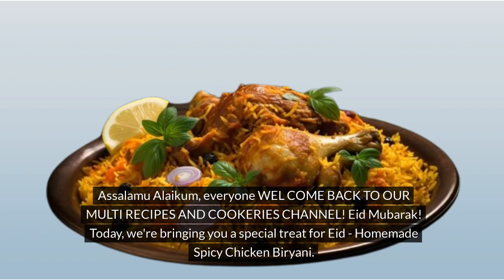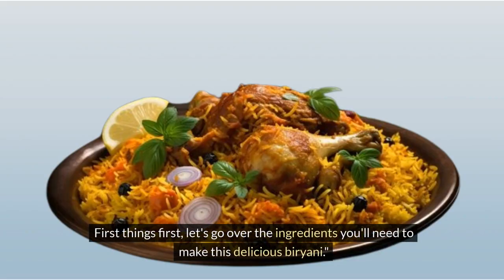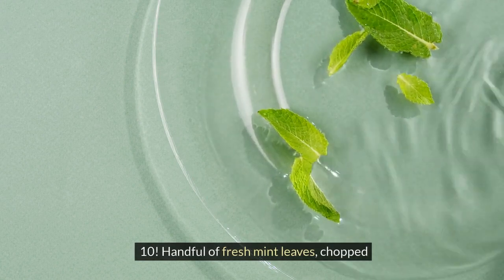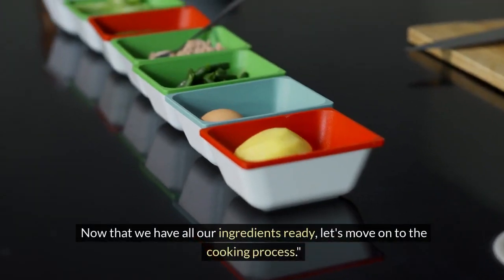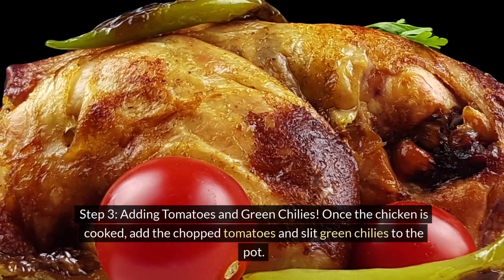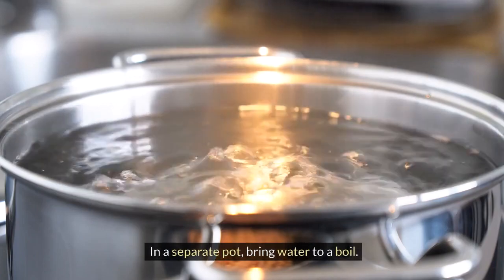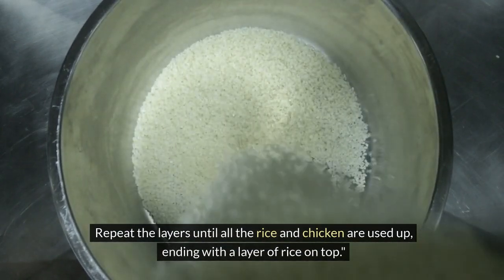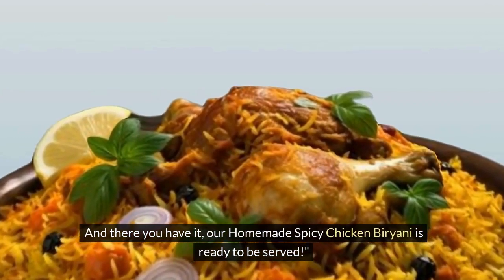Homemade Spicy Chicken Biryani Recipe for Eid Festival | Eid Mubarak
Homemade Spicy chicken biryani Recipe for eid Festival | Eid mubarak Special
Why Is Homemade Spicy chicken biryani Recipe for eid Festival | Eid mubarak Special So Popular Right Now?, Homemade Spicy chicken biryani Recipe for eid Festival | Eid mubarak Special Is Here To Stay. Here's Why
Indulge in the aperitive flavors of our Homemade Spicy Craven Biryani, anxiously crafted for the blissful break of Eid festival. Elevating the blithe spirit with anniversary ambrosial bite, this biryani compound is a quintessential alloy of ambrosial basmati rice, delicious pieces of chicken, and a adapted symphony of spices.

Prepared with adulation and tradition, this Eid Mubarak Special bowl embodies the aspect of home-cooked goodness, bringing families calm about the dining table in celebration. With every spoonful, flavor the affluent layers of flavors, from the ablaze bang of spices to the breakable juiciness of the chicken, all intricately alloyed into anniversary atom of rice.

Whether it's a admired ancestors compound anesthetized bottomward through ancestors or a comestible chance boarded aloft with enthusiasm, our Homemade Spicy Craven Biryani promises to be the highlight of your Eid feast. Let this bowl be a attestation to the joy, love, and accord that ascertain the spirit of Eid celebrations.
THIS CHANNEL IS MADE FOR THE BENIFIT OF PEOPLE.
INGREDIENTS PREPARATIONS METHODS
Ingredients
1!  2 cups Basmati rice
2!  500g chicken, cut into pieces
3!  2 onions, thinly sliced
4!  3 tomatoes, chopped
5!  4 green chilies, slit
6!  1 cup plain yogurt
7!  4 cloves garlic, minced
8!  1-inch ginger, grated
9!  Handful of fresh coriander leaves, chopped
10!  Handful of fresh mint leaves, chopped
11! 1 teaspoon cumin seeds
12!  1 teaspoon turmeric powder
13!  1 tablespoon red chili powder
14!  1 tablespoon biryani masala
15!  Salt to taste
16!  Cooking oil
17!  Ghee (optional)
18!  Saffron strands (soaked in warm milk) for garnish

Now that we have all our ingredients ready, let's move on to the cooking process."

Step 1: Marinating the Chicken! Start by marinating the chicken. In a bowl, add the chicken pieces, yogurt, minced garlic, grated ginger, chopped coriander leaves, chopped mint leaves, turmeric powder, red chili powder, biryani masala, and salt to taste. Mix everything well, ensuring the chicken is evenly coated with the marinade. Cover the bowl and let it marinate for at least 30 minutes."

Step 2: Cooking the Chicken! Next, heat some oil in a large pot over medium heat. Once the oil is hot, add the sliced onions and sauté until they turn golden brown."

Now, add the marinated chicken to the pot. Cook the chicken until it's tender and the masala is well infused, stirring occasionally."

Step 3: Adding Tomatoes and Green Chilies! Once the chicken is cooked, add the chopped tomatoes and slit green chilies to the pot. Mix everything well and cook until the tomatoes are soft and the mixture thickens slightly."

Step 4: Cooking Basmati Rice! While the chicken masala is simmering, let's cook the basmati rice. Rinse the rice thoroughly under cold water until the water runs clear. Then, soak the rice in water for about 30 minutes.

In a separate pot, bring water to a boil. Add salt and cumin seeds to the boiling water. Drain the soaked rice and add it to the boiling water. Cook the rice until it's 70-80% done.

Step 5: Layering the Biryani! Now comes the fun part - layering the biryani. Take a separate large pot or a deep baking dish.

Next, spoon a layer of the chicken masala over the rice. Repeat the layers until all the rice and chicken are used up, ending with a layer of rice on top."

Step 6: Garnishing the Biryani! For added flavor and aroma, drizzle some ghee over the top layer of rice.